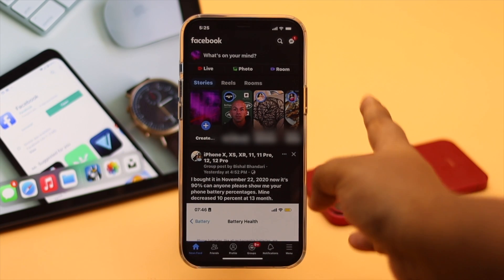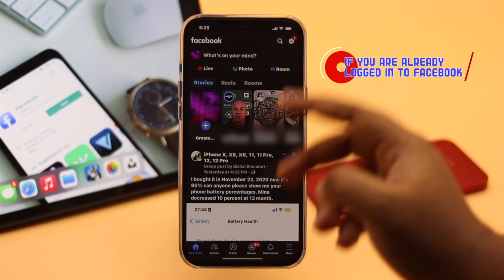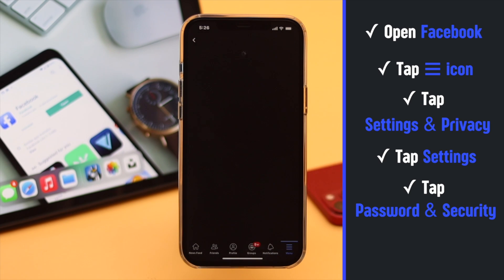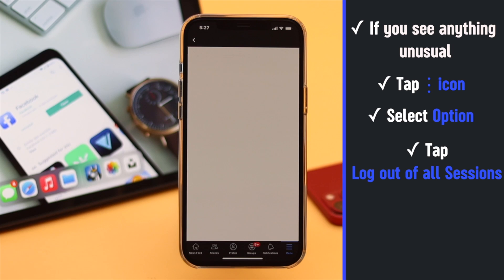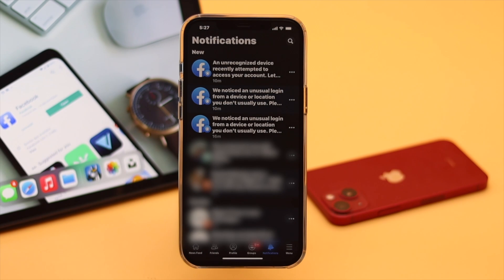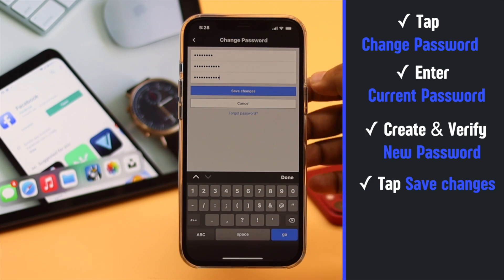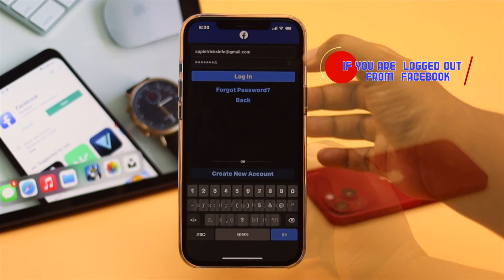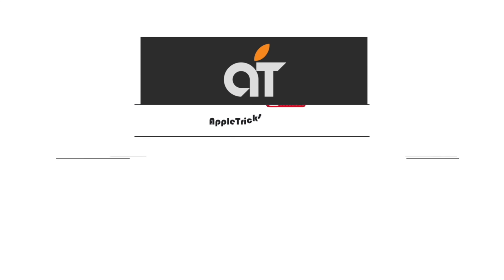Check If Your Facebook Account Has Been Hacked & How To Fix It! (2022)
Are you Wondering if your Facebook Account was Hacked or not? In this video we will show you how you can Check if your Facebook account is has been hacked or not, and how to fix the issue.

0:00 Intro
0:23 Check your Login activity
1:13 Turn on 2-Factor Authentication
1:29 Change FB Password